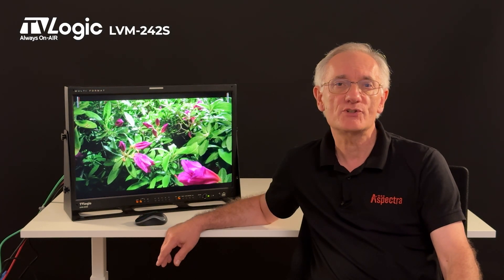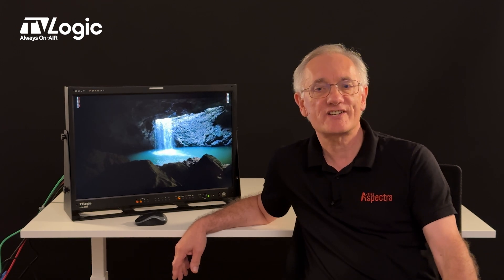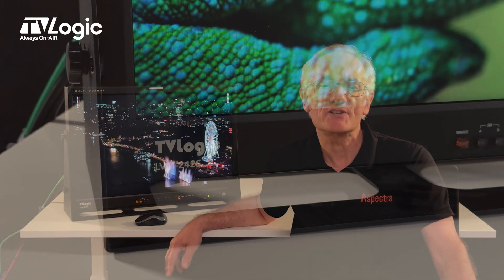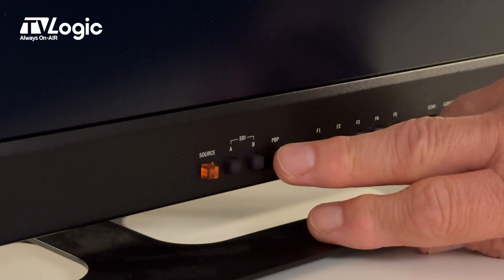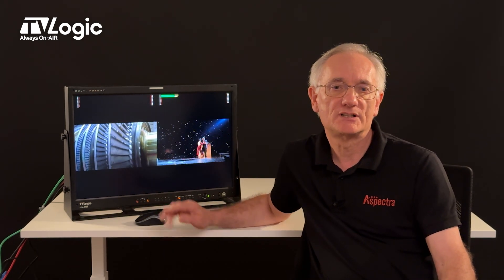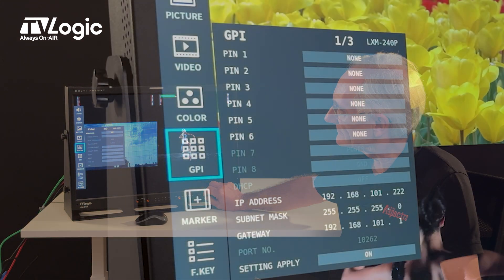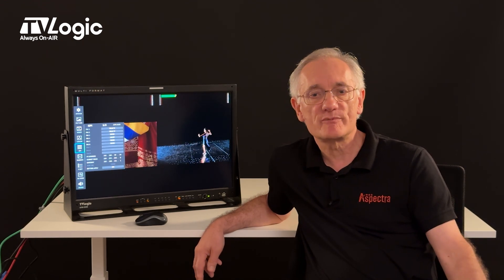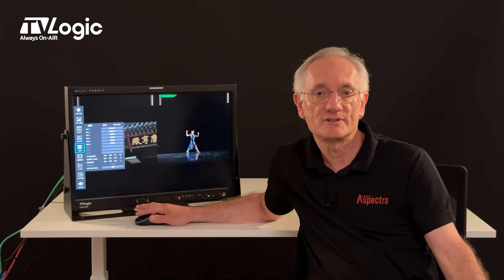TVLogic LVM-242S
Highlighted by Stefan Czich - Aspectra